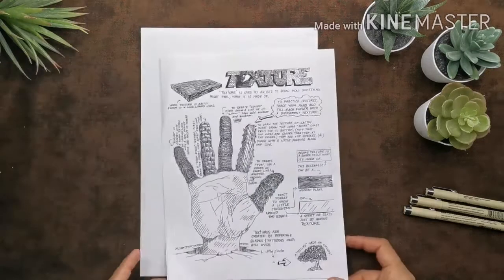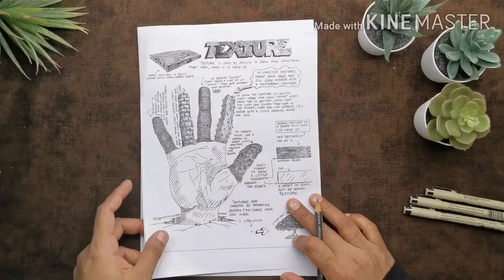Elements of Art - Texture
How’s it going guys, hope ur all enjoying my vid. I put a lot of effort and love into these vids, so if you would hit that subscribe button and pop the like button it would really help out the channel thank you, guys.